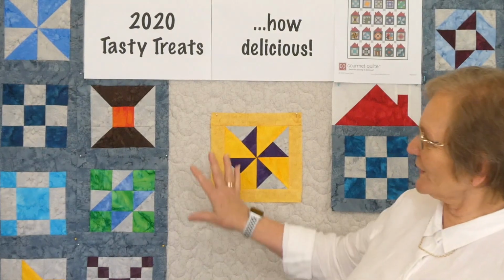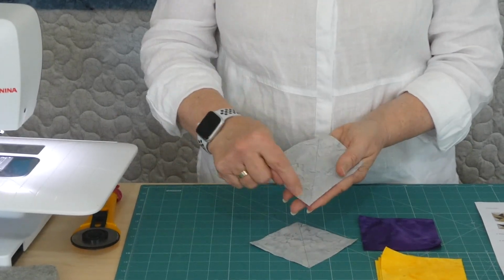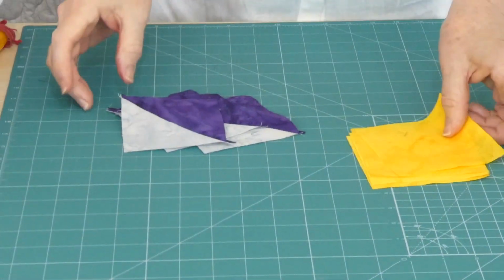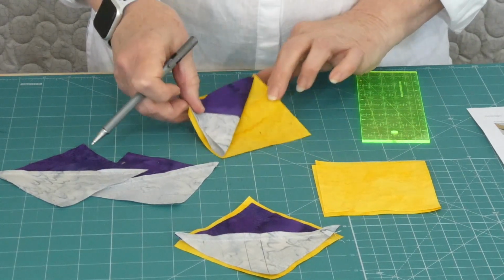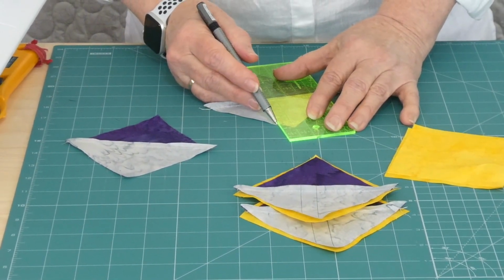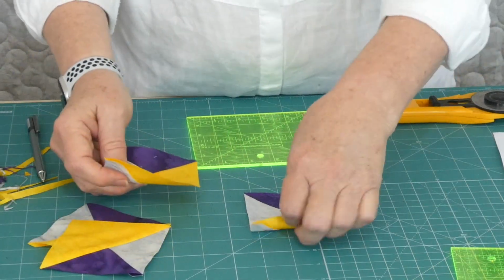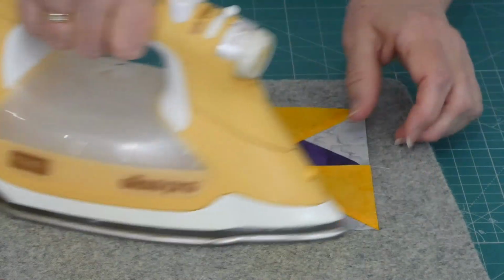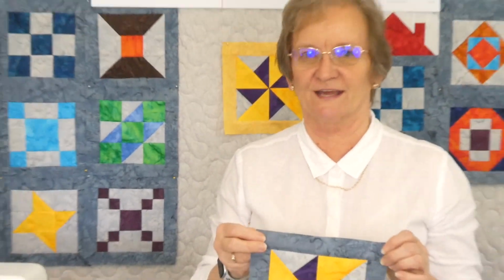House Sampler Block 18 - 2020 Tasty Treats with GourmetQuilter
This videos shows the new 2020 Tasty Treats project - House Sampler block 18. A delightful collection of sampler block patterns. Each of the 20 patterns will run over 20 days with downloadable patterns and videos for each part. For more information on how to register please go